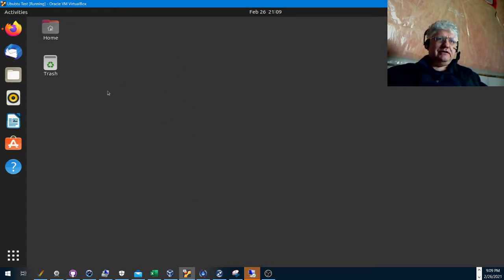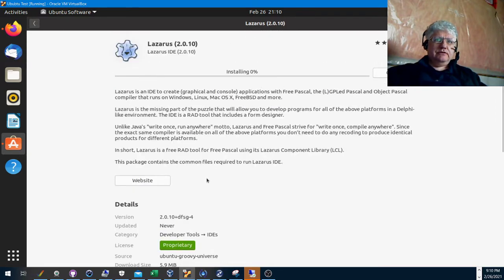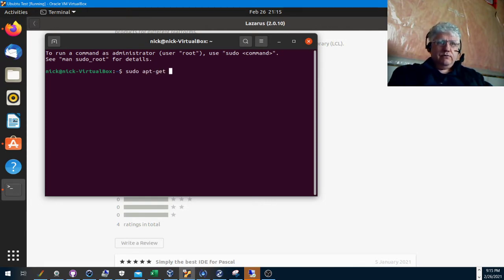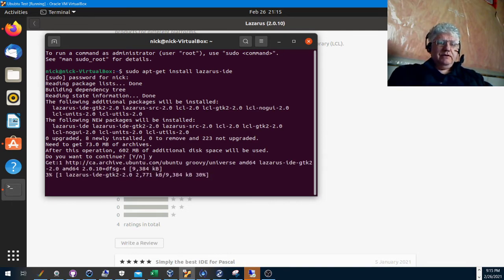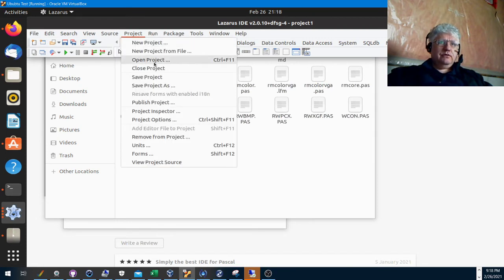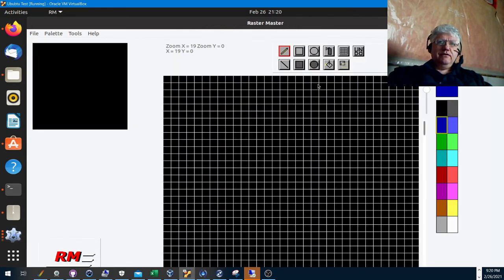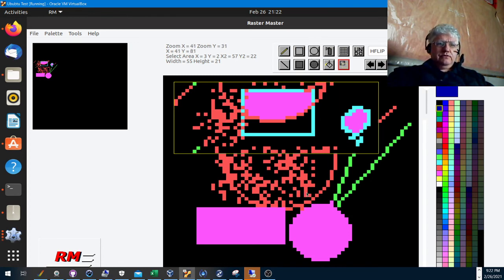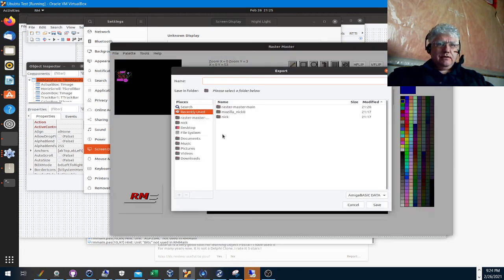✅ Lazarus write once compile anywhere test with Raster Master - Day 4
I decided to see if my program that i developed strictly on Windows would work on Ubuntu linux without any changes.

This starts a little slow so feel free to jump ahead where I get Lazarus installed and working.